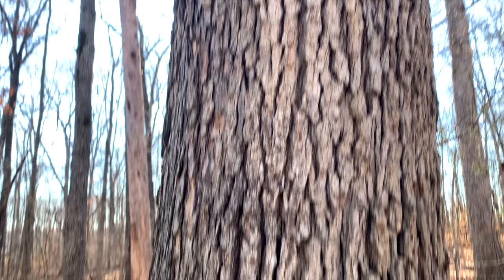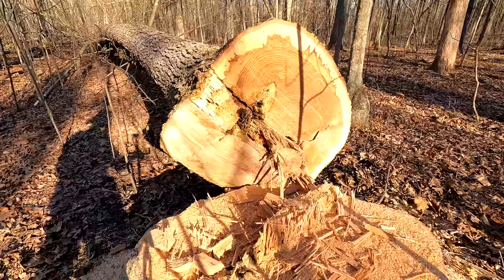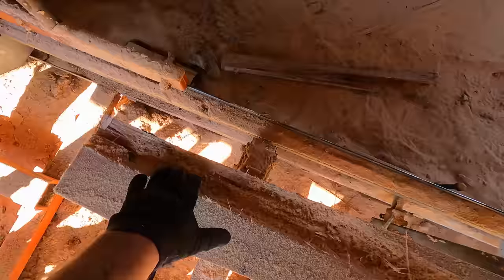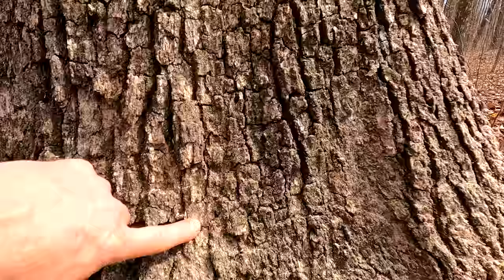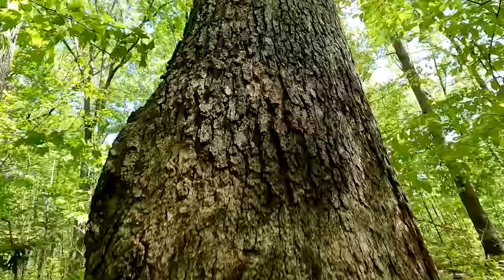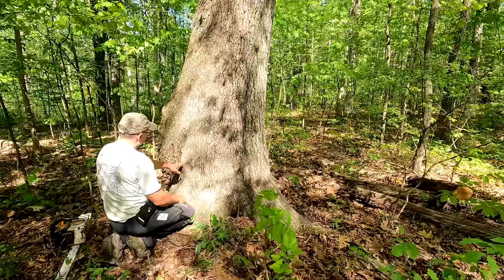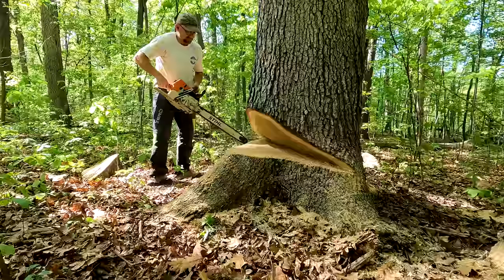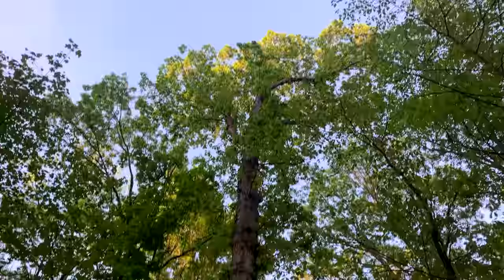Felling Big Oak Trees For Lumber.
I drop 3 large oaks to mill lumber for an upcoming shop addition.  2 went well, 1...NOT SO MUCH!